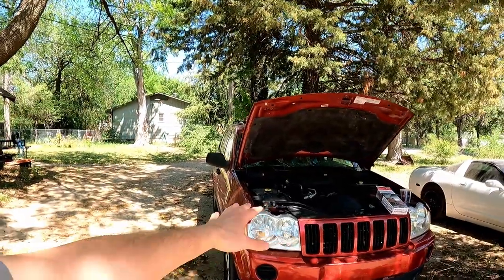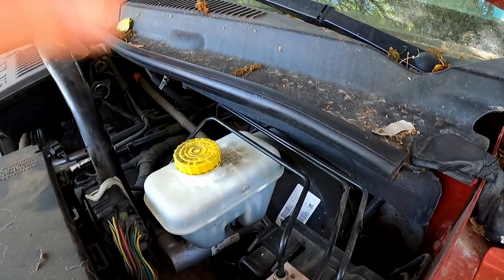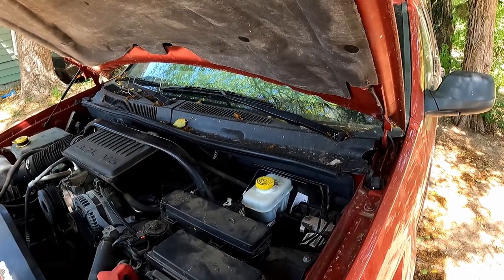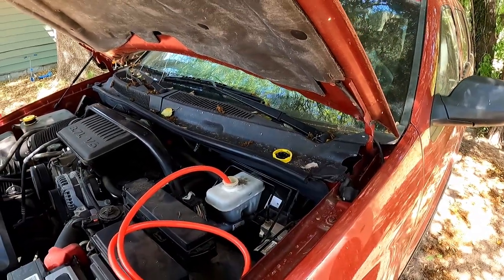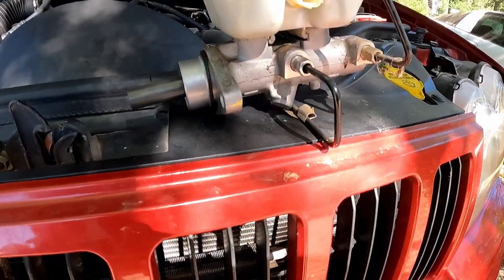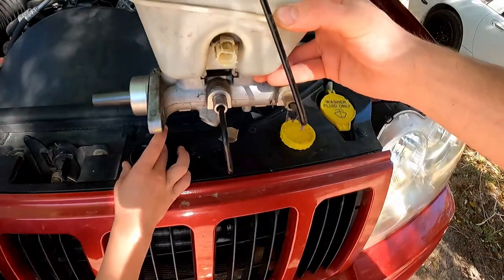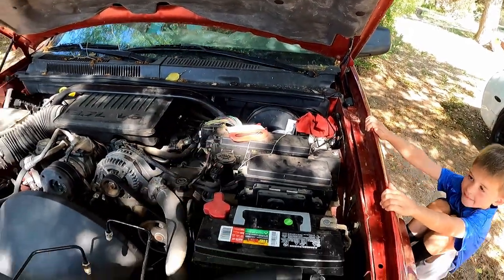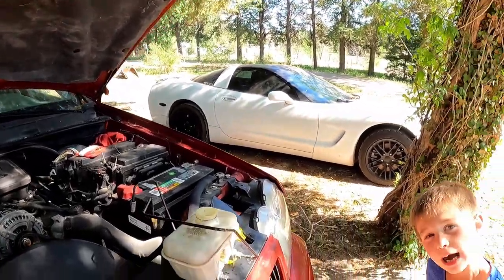How to Diagnose a BAD Master Cylinder - 2005 Jeep Grand Cherokee 2WD WK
32gb SD Card (2 pack)